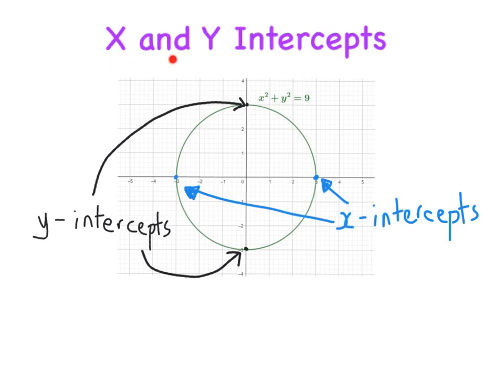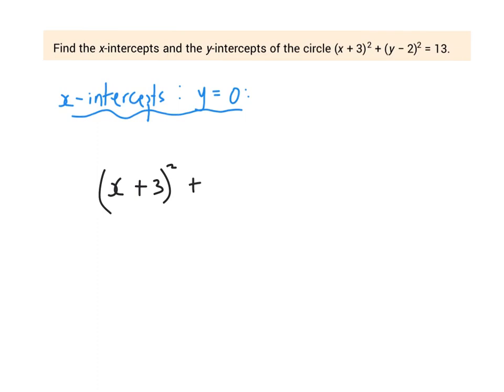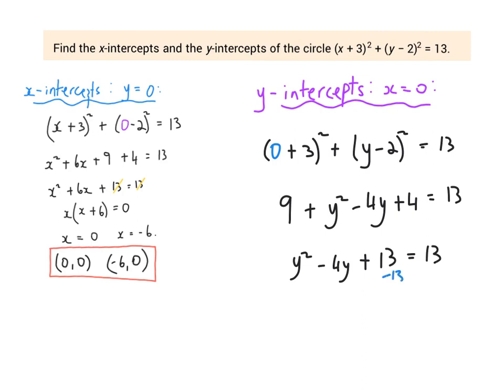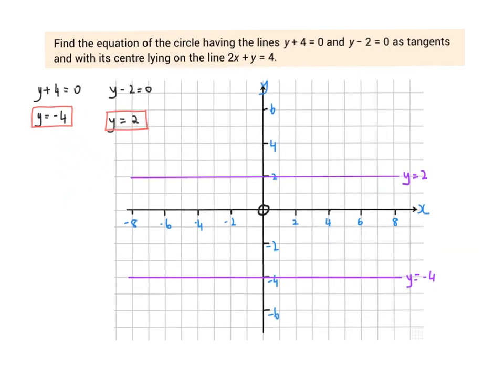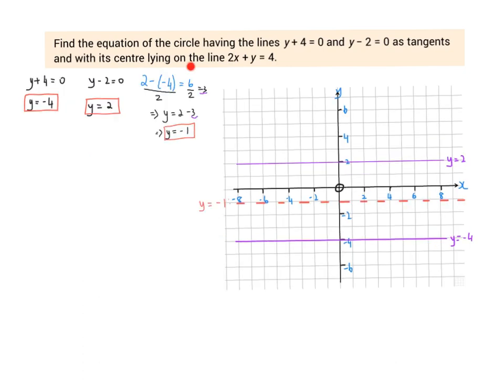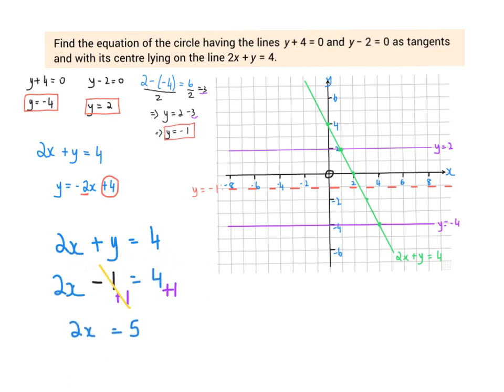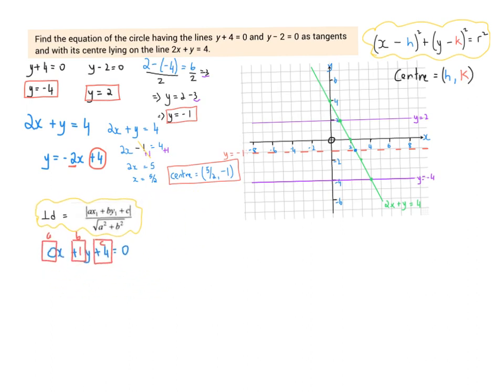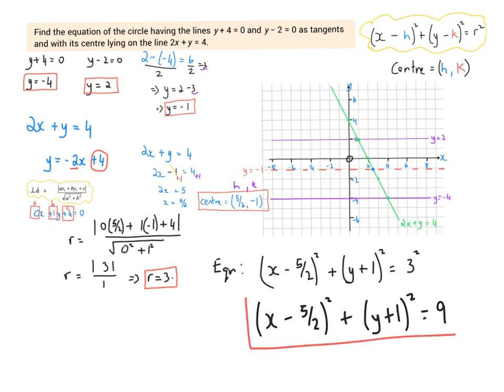6HL Equation of a Circle - Part II